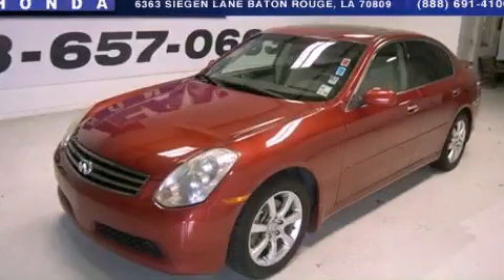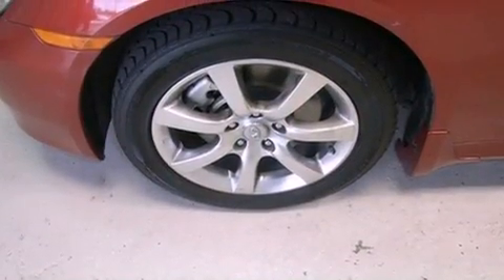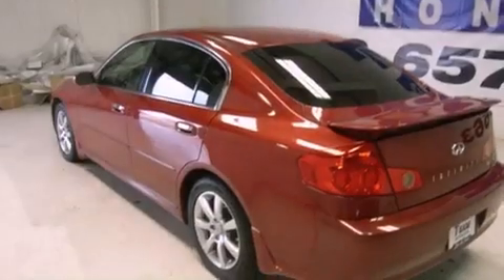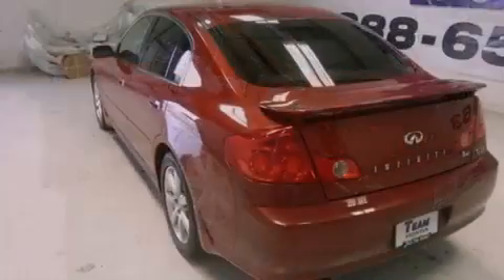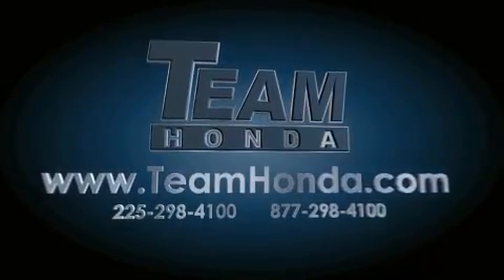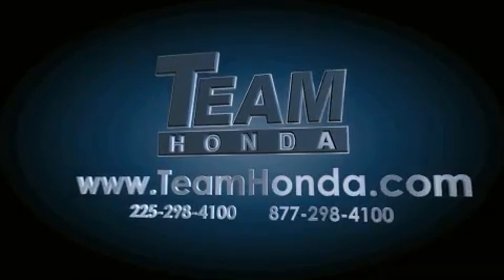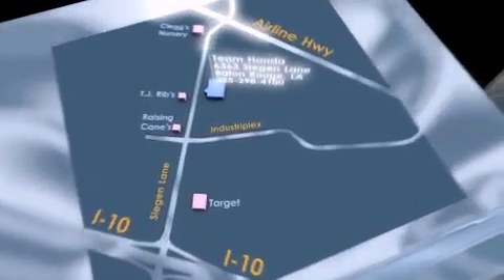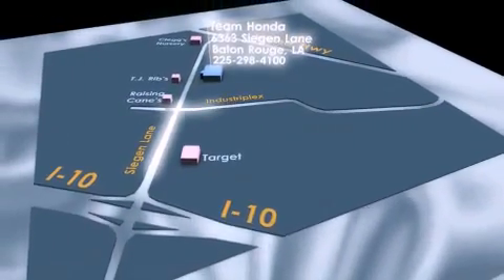2006 Denham Springs LA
Year : 2006
 Make :
 Model :

 Exterior : Red
 Miles : 80,581

 Stock : 126346C